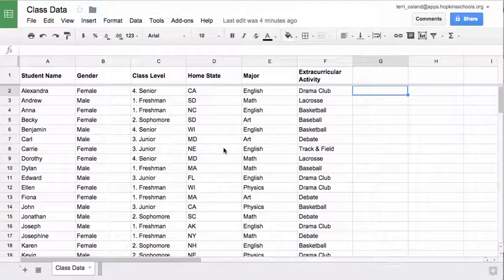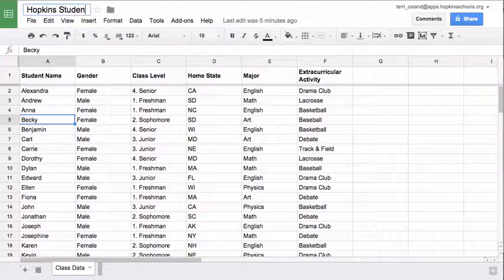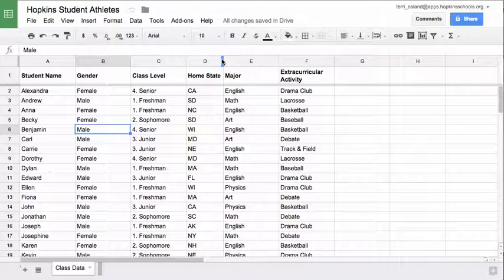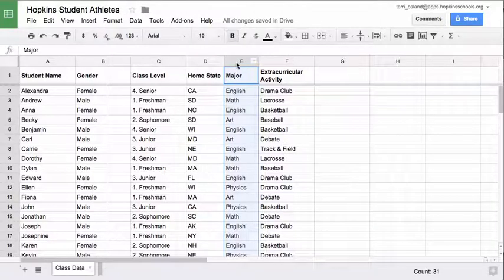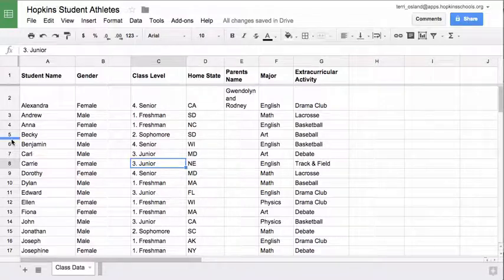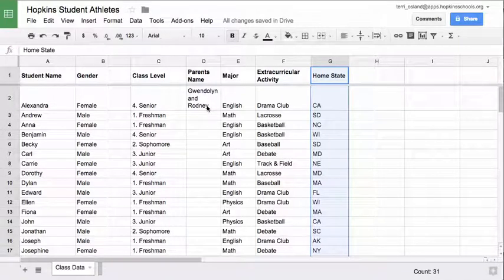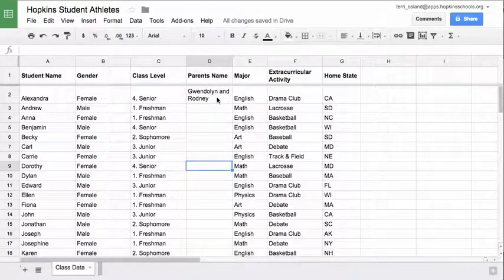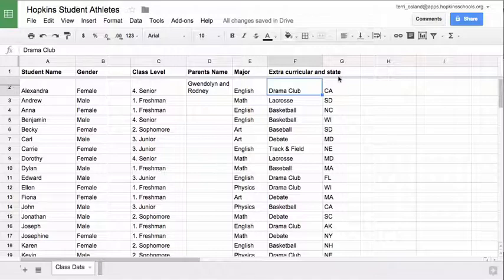Modifying Rows & Columns in Google Sheets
Learn how to do such things in sheets such as:  increase/decrease column width, move columns, delete/add columns or rows, word wrap text in a cell/column.